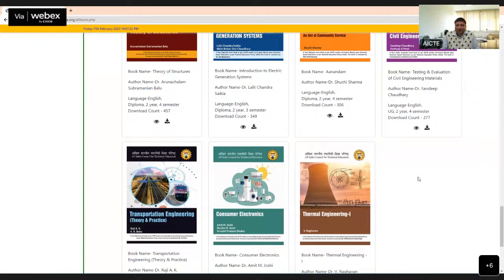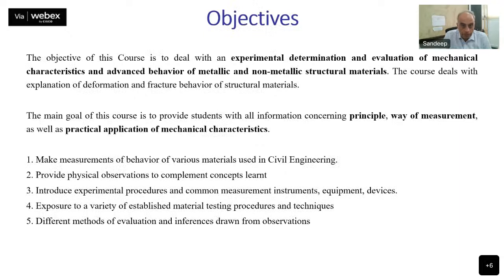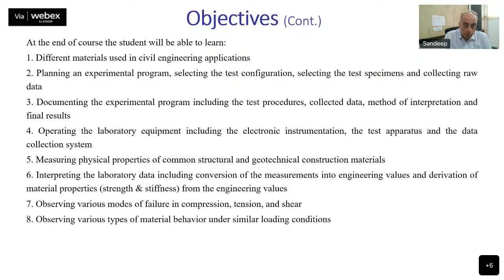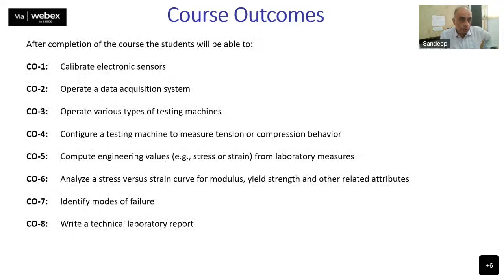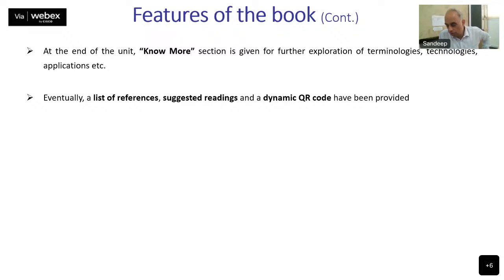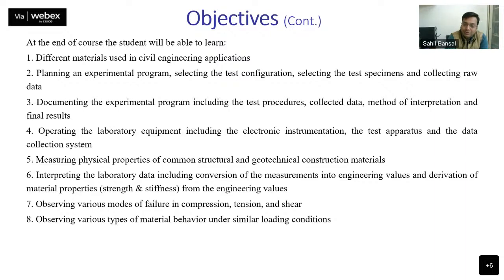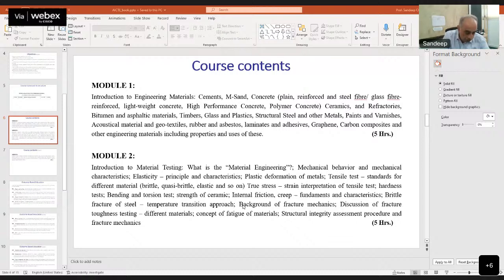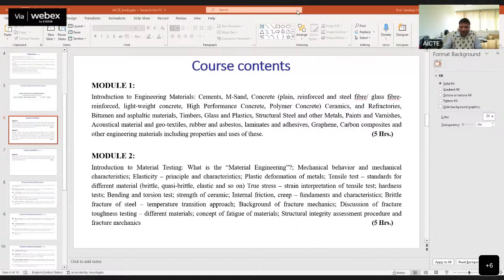Book Discussion 17 Feb 2023